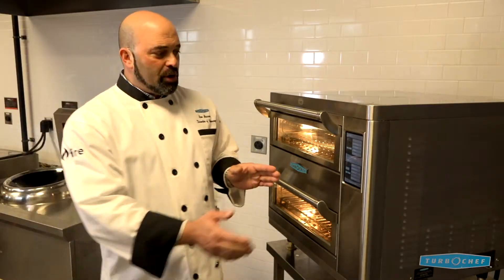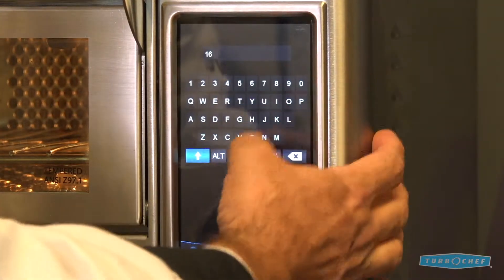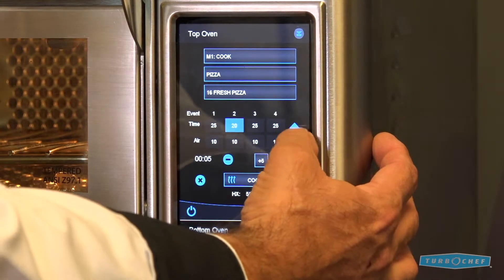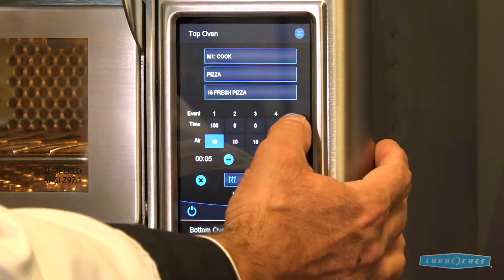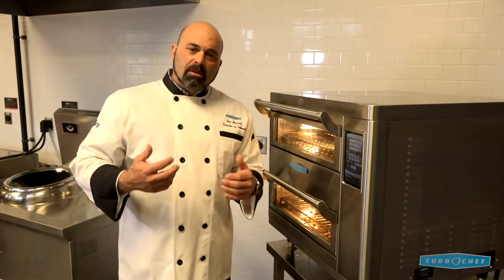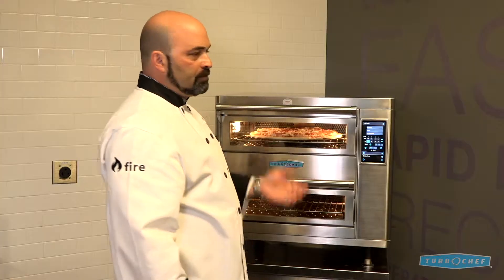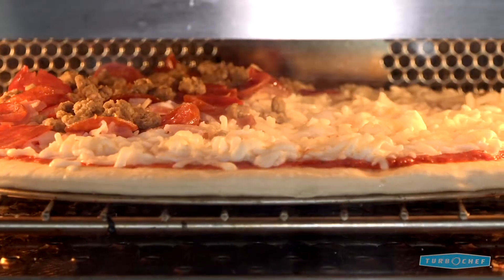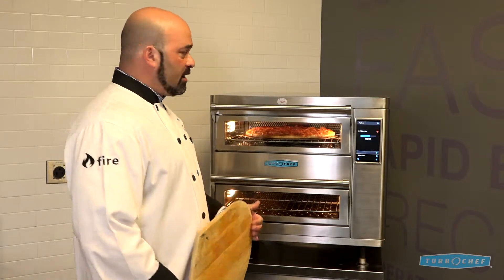Programming Pizza Settings in the Double Batch